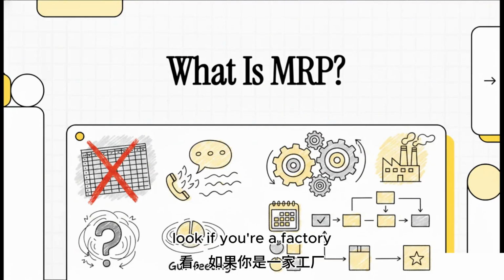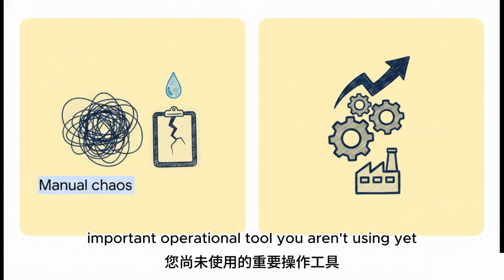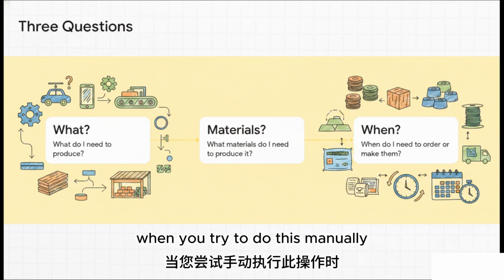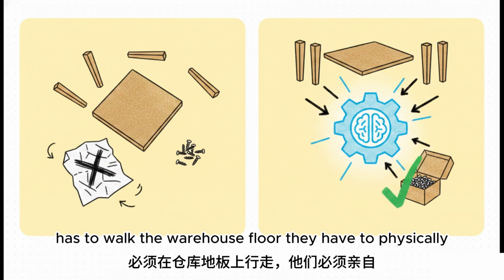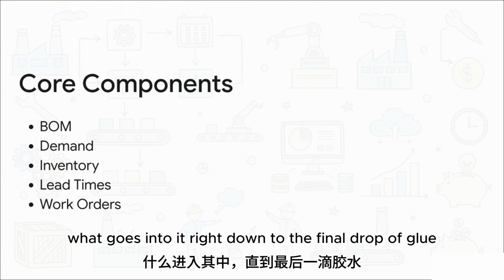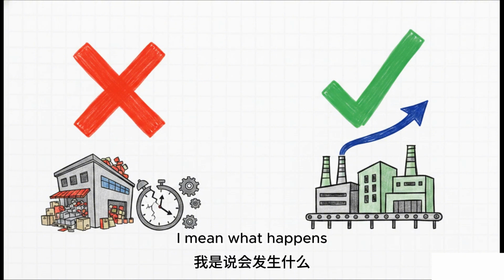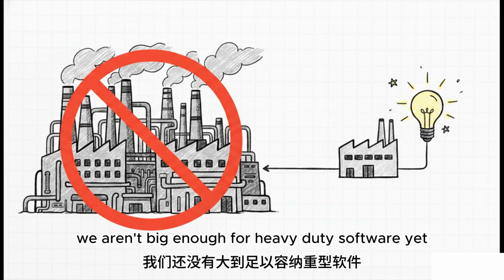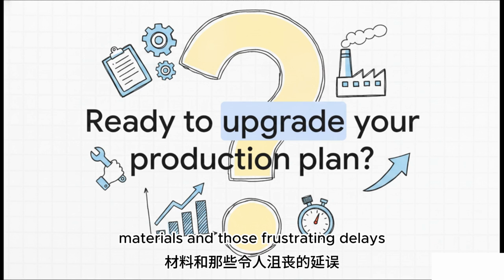MRP Explained: How Factories Plan Materials Without the Guesswork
What is MRP (Manufacturing Resource Planning) — and why does your factory actually need it?

In this video, we break down MRP in plain language: what it is, how it works, and why factory owners running production on spreadsheets or gut-feel are leaving money on the table.

You'll learn:
✅ What MRP actually means (no jargon)
✅ How MRP connects sales orders, materials, and production scheduling
✅ A simple real-world example (Bill of Materials explained)
✅ The core components: BOM, demand planning, inventory, lead times, work orders
✅ Common myth: "MRP is only for big factories" — busted
✅ Warning signs your business needs MRP now

Whether you're running a small workshop or a growing manufacturing operation, understanding MRP is the first step to reducing material waste, avoiding missed deadlines, and scaling production without chaos.